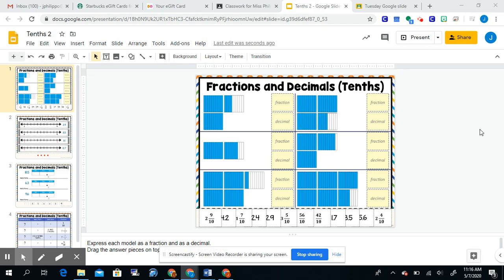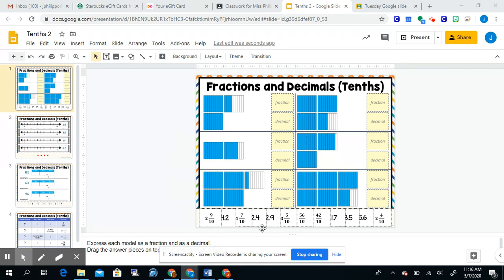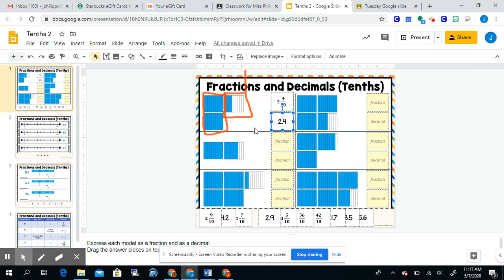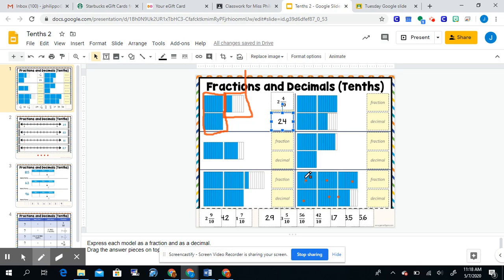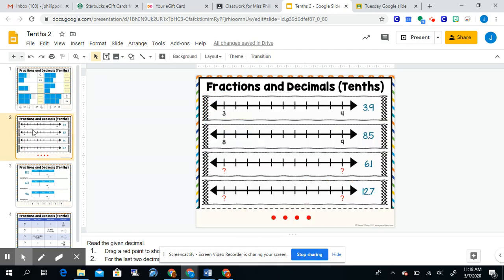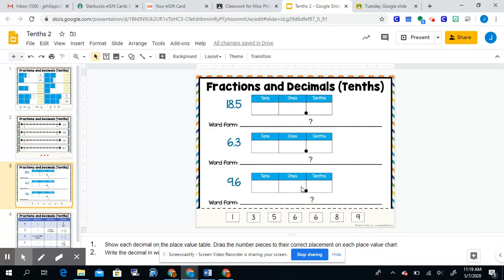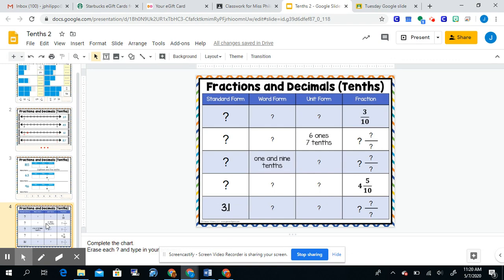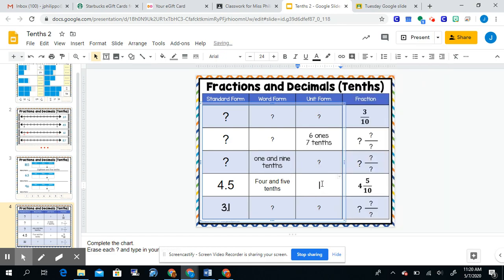Tenths 2 notes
notes on tenths